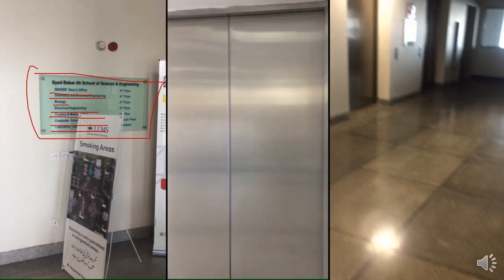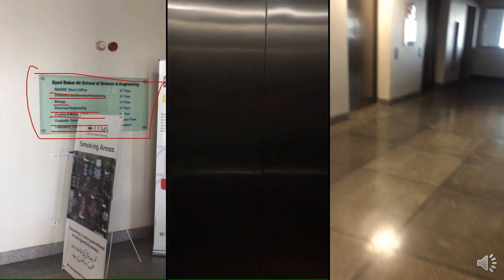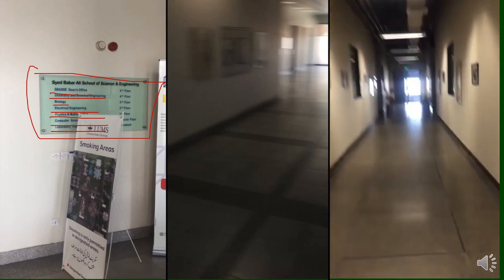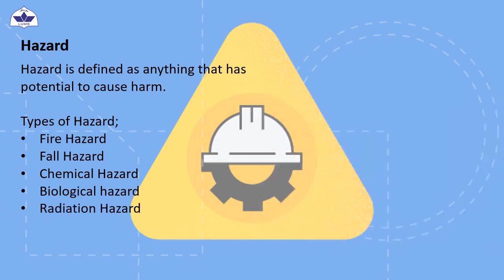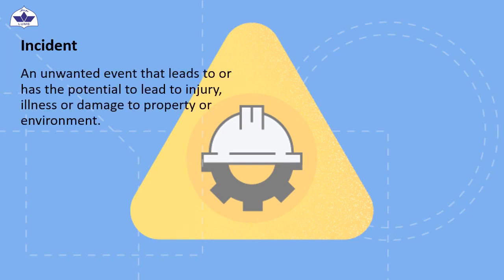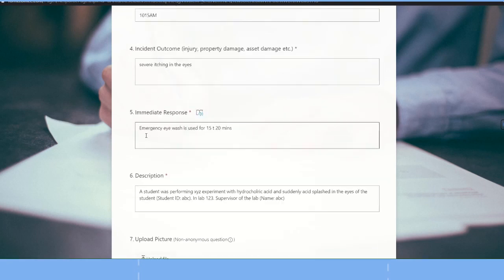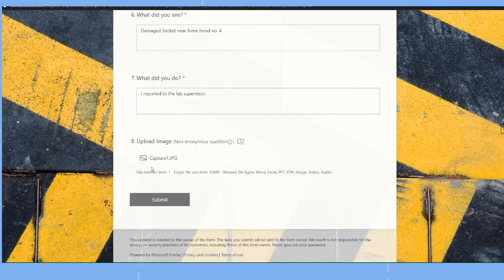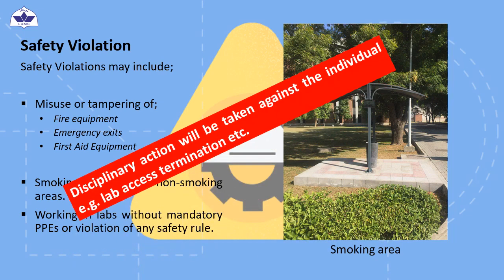Safety Orientation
The Safety Committee team has created Safety Training videos to promote Safety Awareness among SBASSE Community, LUMS. The first Safety Orientation training video introduces information on “Occupational Health & Safety” and also gives a quick overview of the facilities provided at the campus, our OHS terms and conditions, Safety Signage at the campus, Incident and Safety observation reporting, and most importantly the Emergency Response action plan.
Please watch and learn about the safety at SBASSE. Stay Safe!